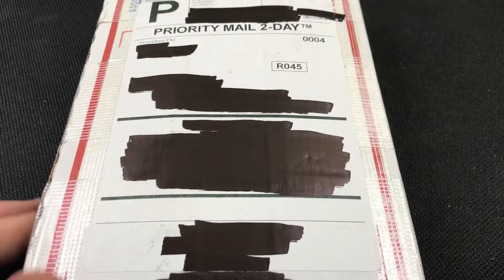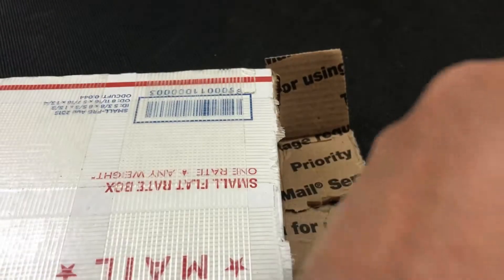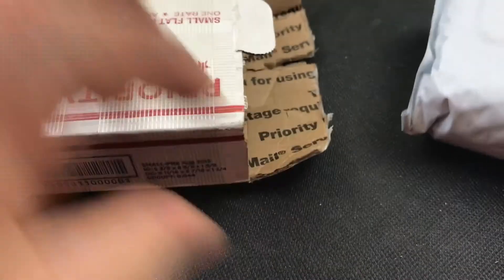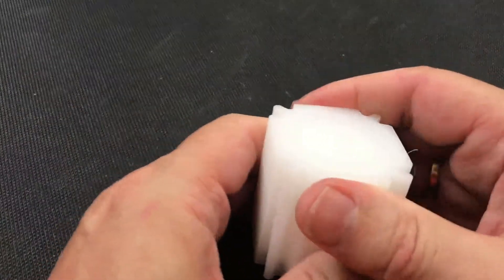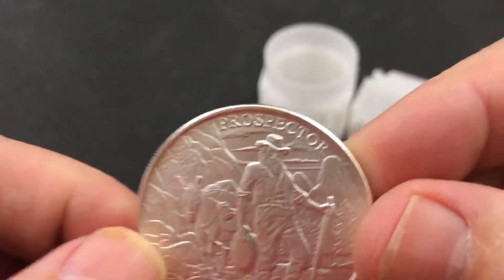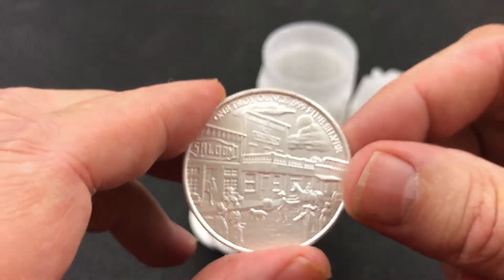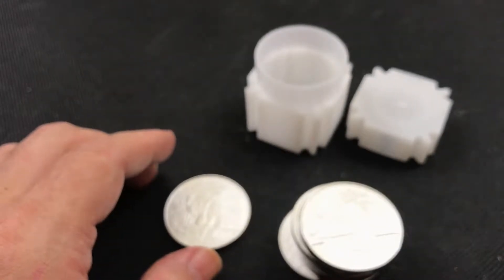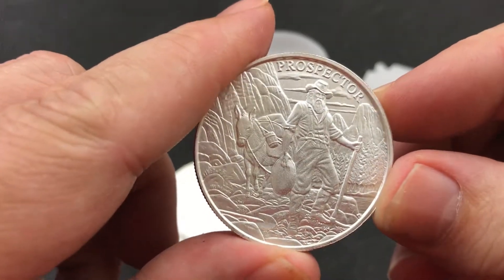Unboxing 10 Ounces of Silver for Spot Price - Provident Metals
One of those great deals that you can get for a great price with spot being so low for silver.